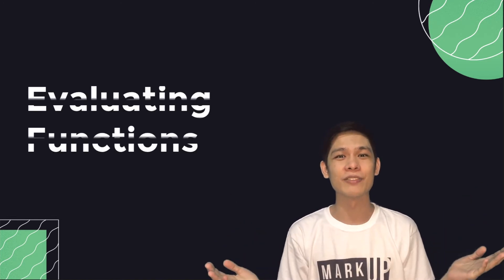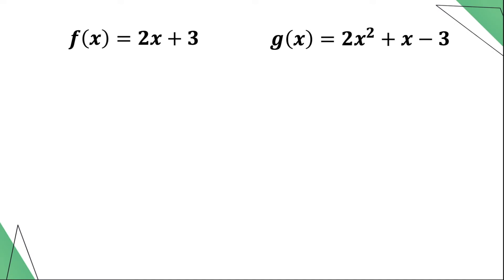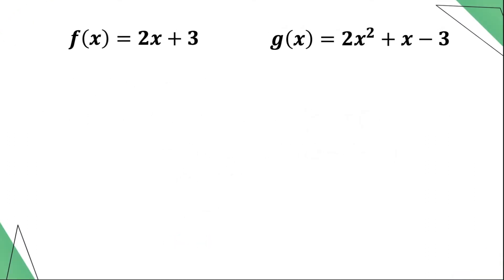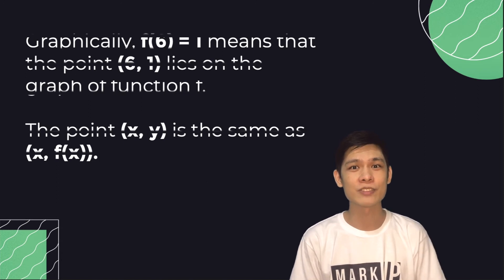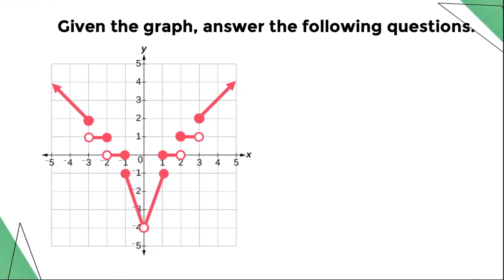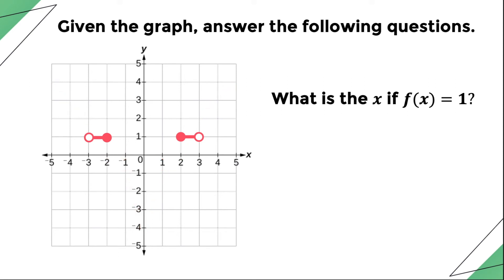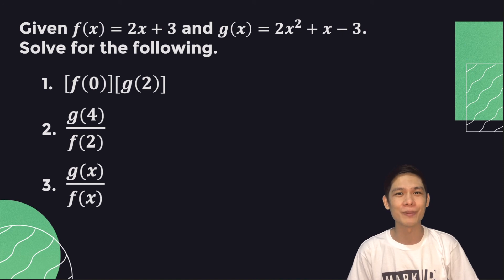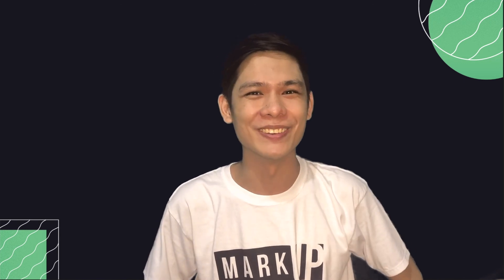Evaluating Functions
In this video, you will learn how to evaluate functions algebraically and graphically.